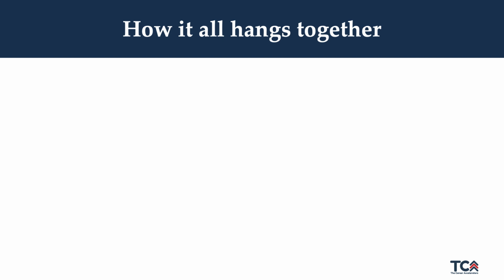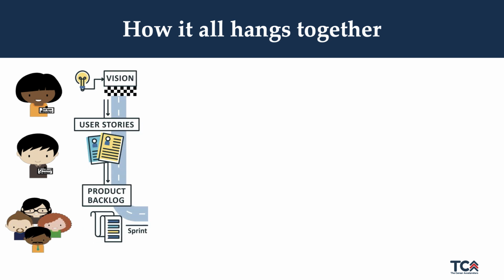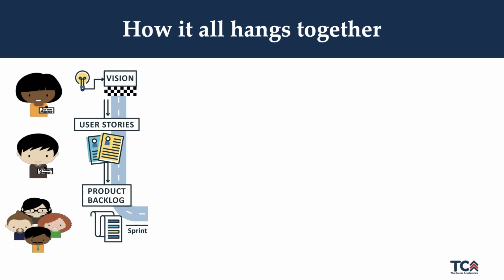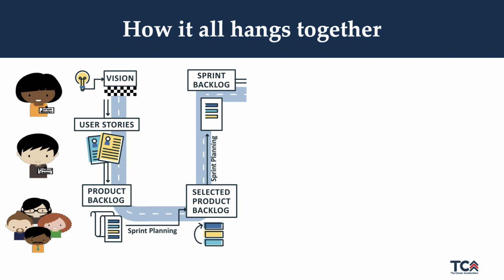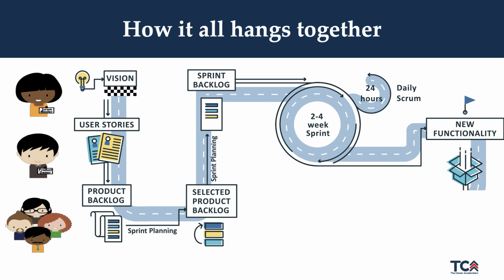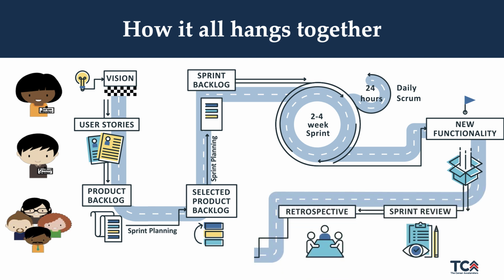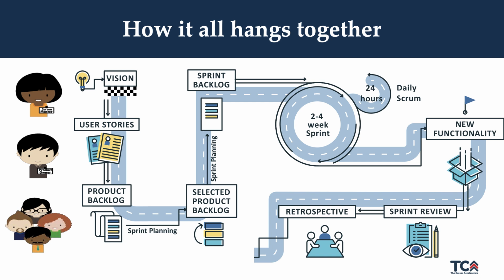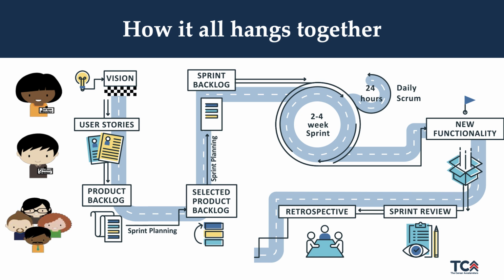A Practical Overview of the Agile Scrum Framework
If you're curious about how the Agile Scrum Framework works and how it can benefit your team, you won't want to miss this video! This video breaks down the key elements of the Scrum framework and shows you how they work in tandem to create a seamless and efficient process.
Whether you are new to Agile Scrum or looking to deepen your understanding of the framework, this video is a must-watch. So grab your notepad, settle in, and prepare to learn something new!